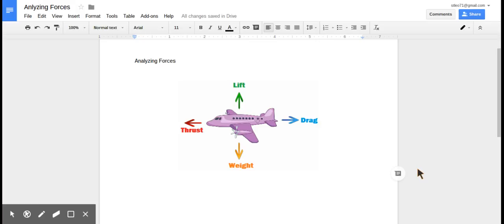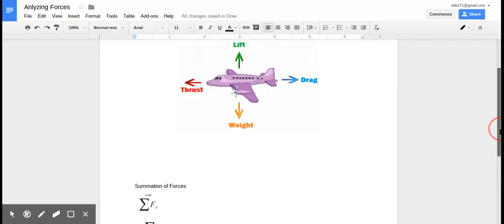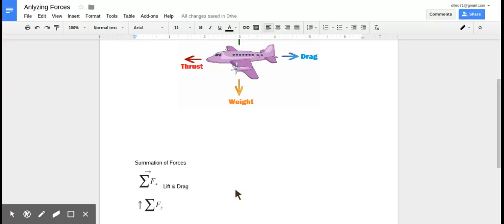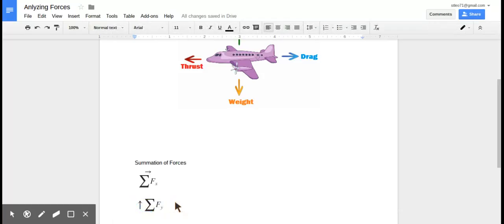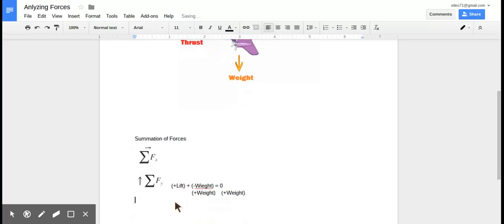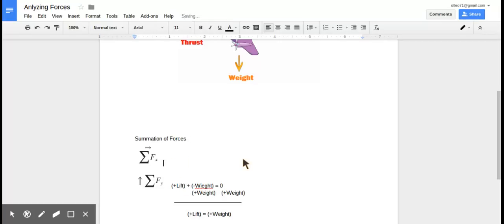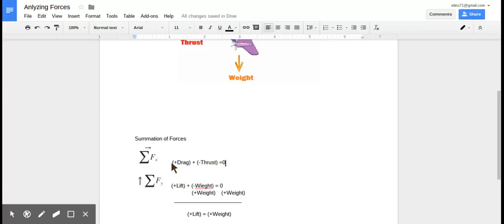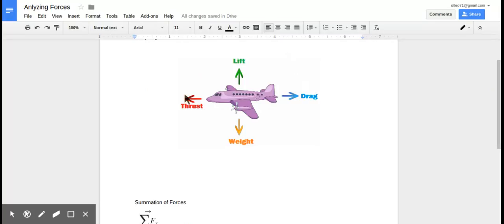Summation_of_forces